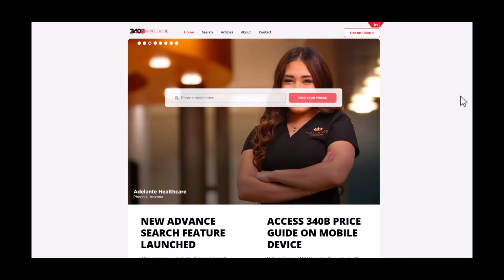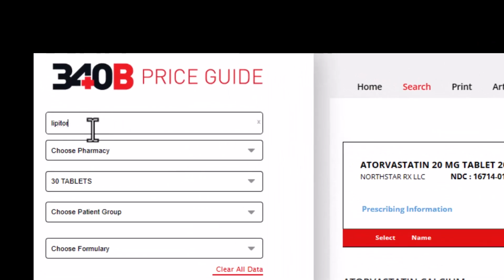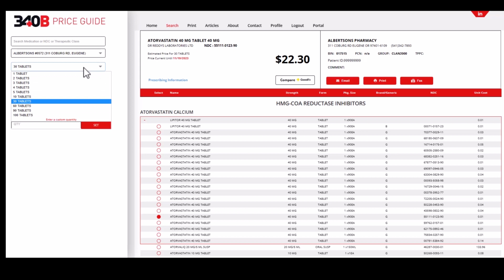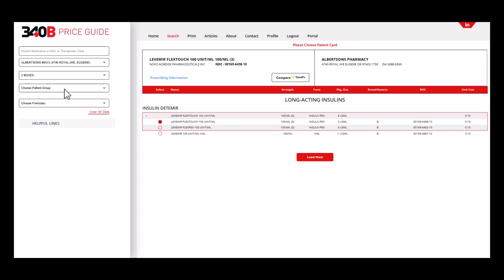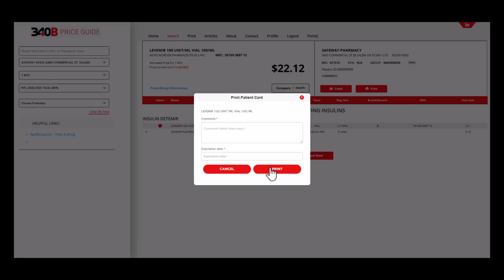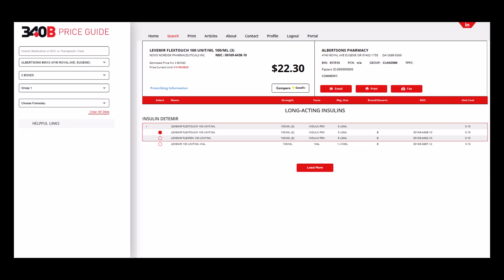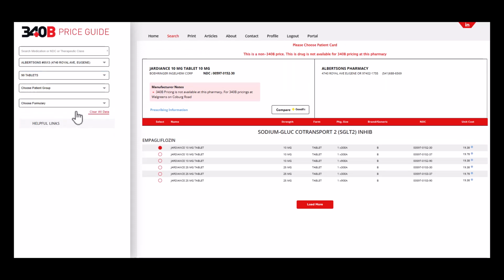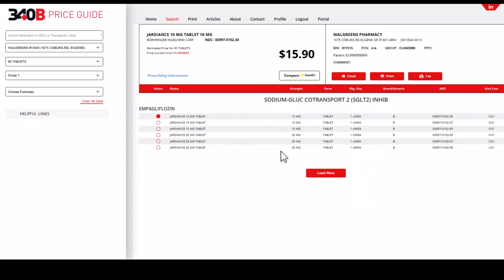340B Price Guide Introduction For Staff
Introduction to registration and navigating 340B Price Guide